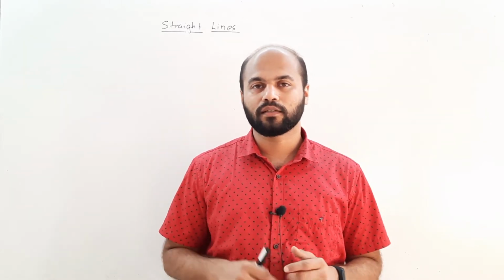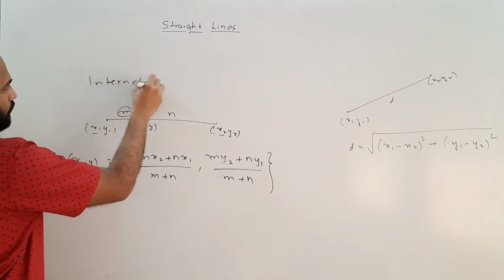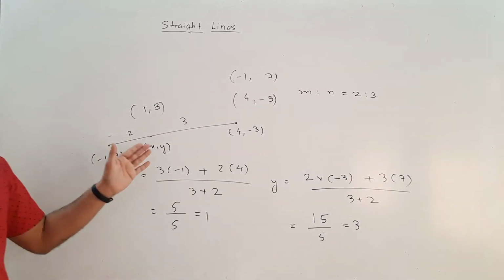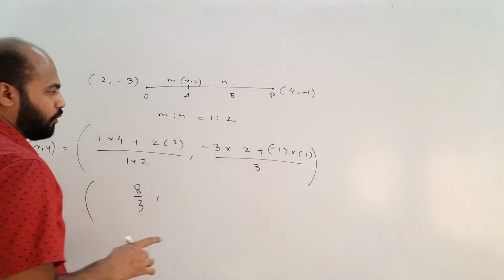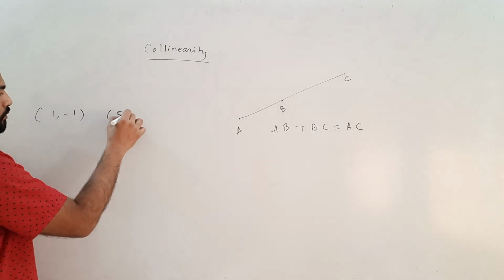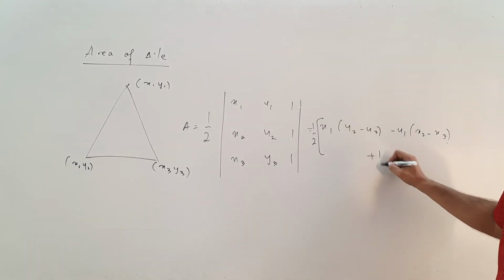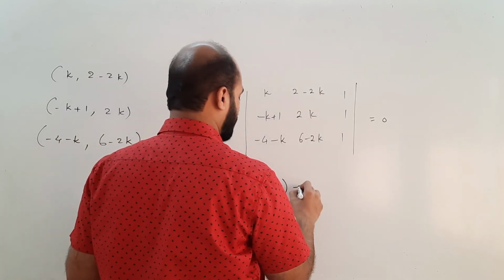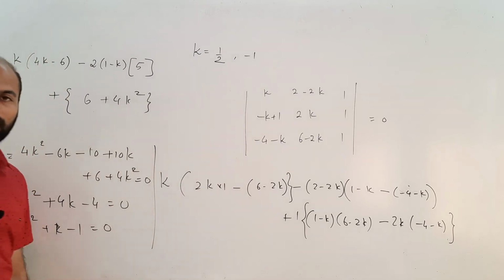Straight Lines Part 1